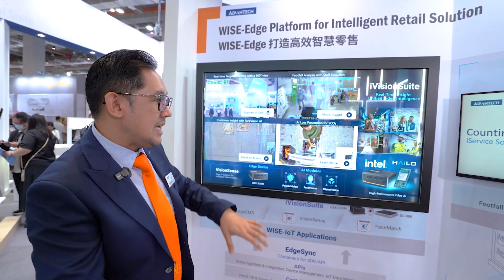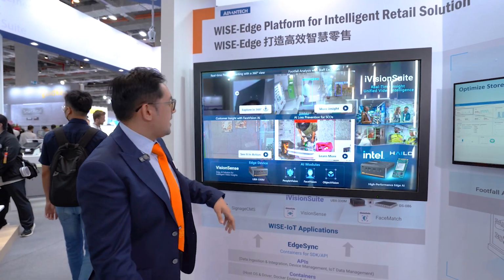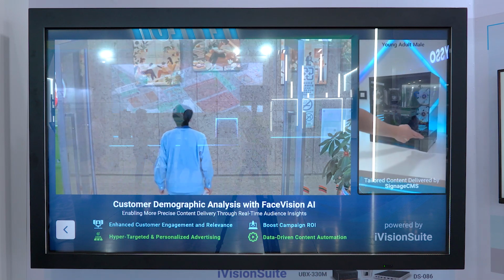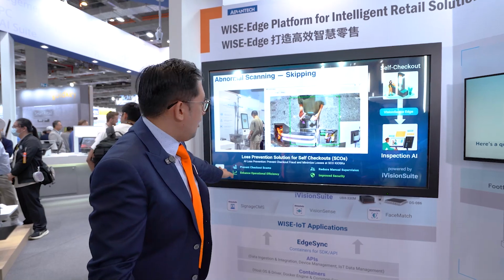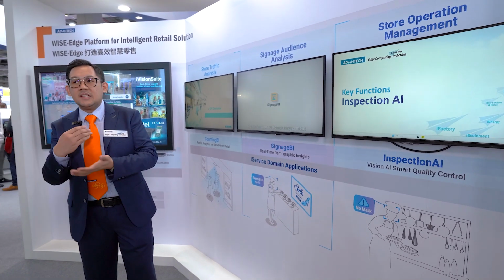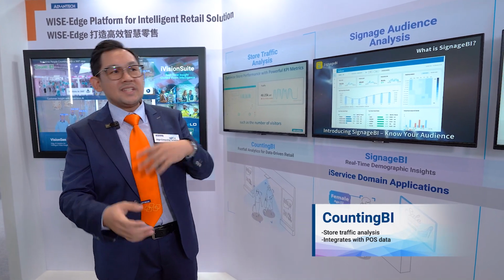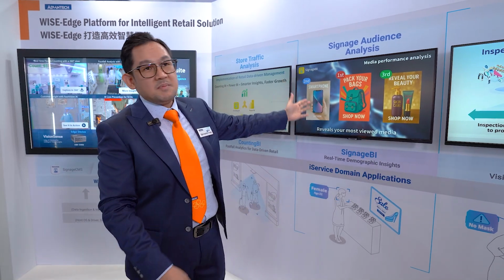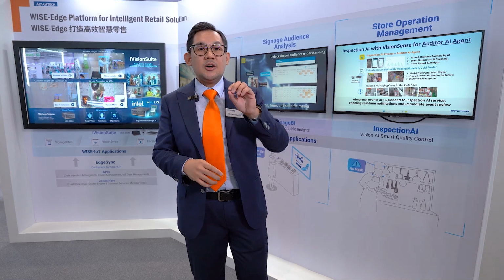Spotlight on iVisionSuite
iVisionSuite is an all-in-one Edge AI solution for smart retail, featuring real-time people counting, demographic analysis, and loss prevention. Seamlessly integrated with the iService Platform, it delivers actionable insights to optimize store operations and drive smarter decisions.

0:39 About iVisionSuite
3:05 Loss Prevention
4:10 CountingBI
4:47 SignageBI
5:27 InspectionAI
6:01 Thank You!